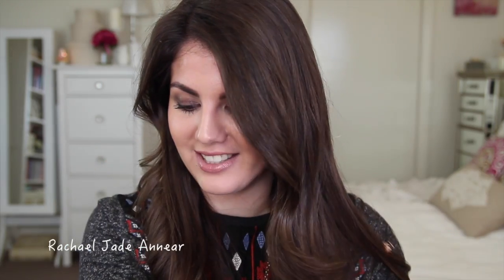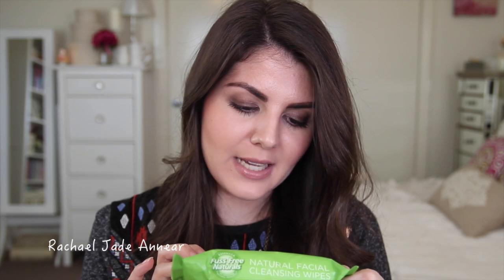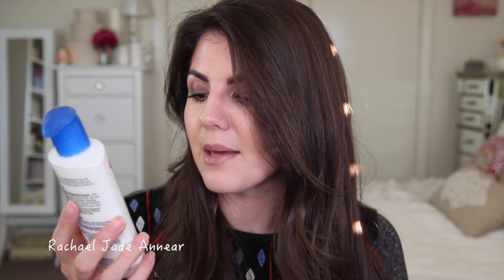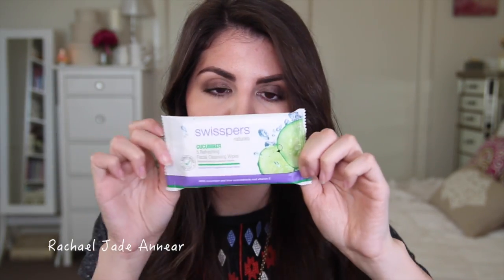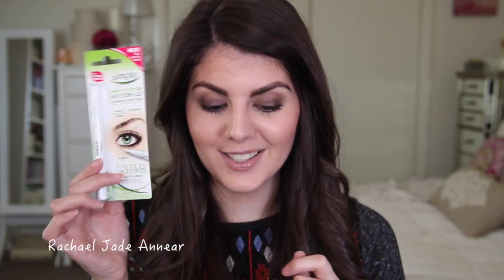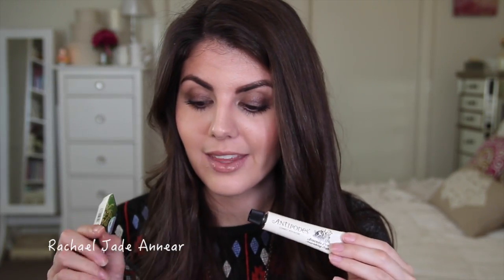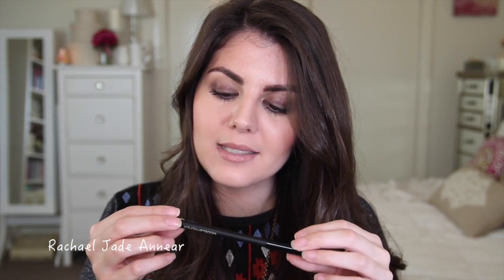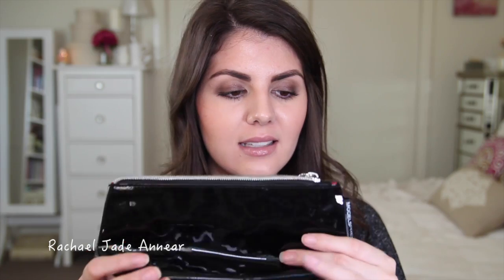Priceline Skincare Haul + Free Goody Bag!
BONUS VIDEO - Skincare haul and Priceline Mega Goody Bag! Great savings are happening now so don't miss out!

I wanted to get this up as quickly as possible so you guys could take advantage of the sales... of course when ever I need to do something quickly the internet connection decides to play up :-/ Such is life LOL :)

Sale: 19th June - 2nd July
Goody Bag Offer: 19th June - 22nd June or while stocks last

Products purchased:
Simple Kind To Skin Cleansing Facial Wipes $5.59
Bondi Sands Summer Bronze Wash Off Instant Tan in Light to Medium $14.39
People For Plants Aloe, Grapefruit, Garnet Face Scrub $19.99
Antipodes Aura Manuka Honey Mask $39.19
Antipodes Apostle Skin-Brightening & Tone-Correcting Serum $47.19
Carmex Moisture Plus Ultra Hydrating Lip Balm Peach Sheer Tint SPF15 $8.99
* Mega Goody Bag for Winter Skin GWP

If you took advantage of any of the current sales definitely let me know what you purchased :)

CAMERA I USE: